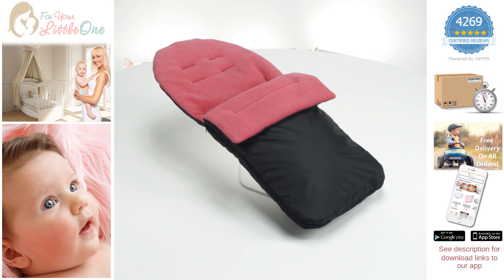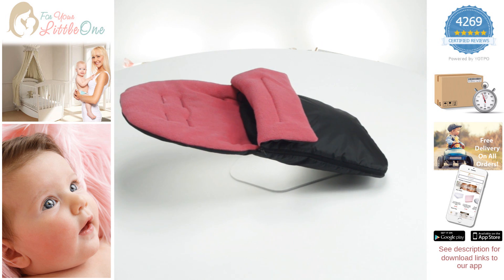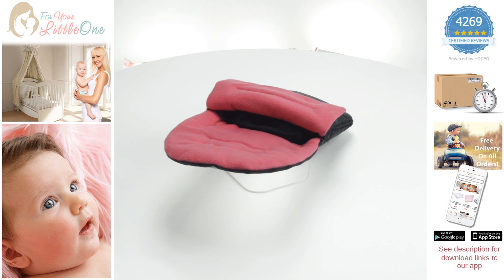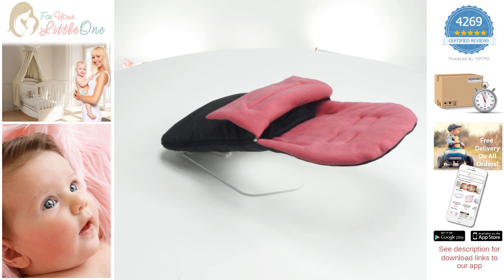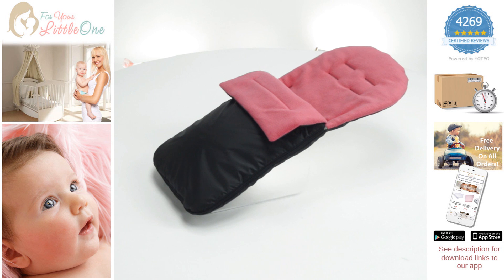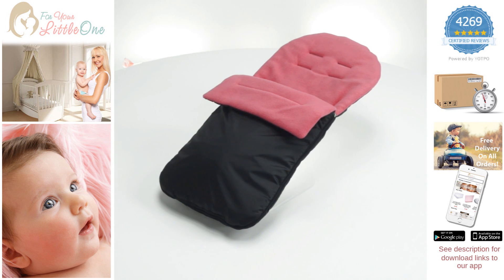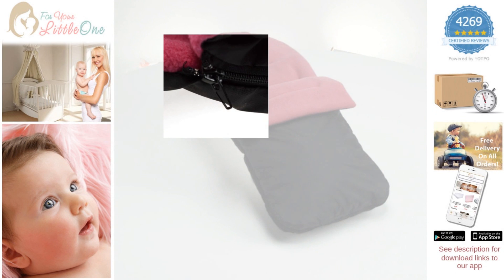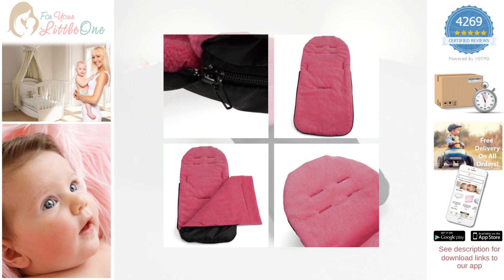For-Your-Little-One Pushchair Footmuff Dark Pink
This footmuff has been expertly designed is designed for comfort with a soft, breathable lining and is fabricated to keep away moisture and ensure your child stays comfortable and cool. With its unique showerproof outer later your child will all keep dry. Footmuff unzips to make a seat liner, ideal for warmer weather.  Machine washable Approx. size Flat:- Height 90, width 40, depth 10cms.